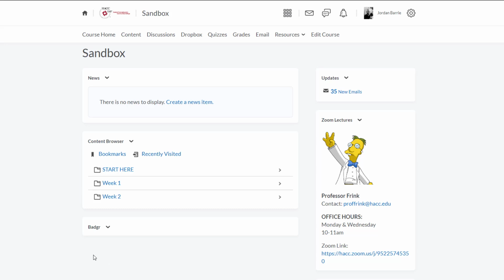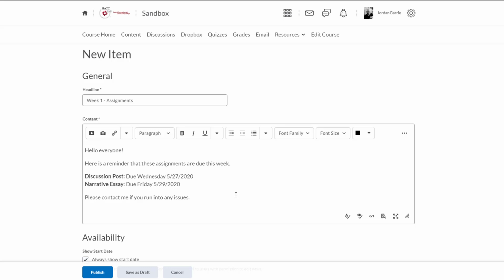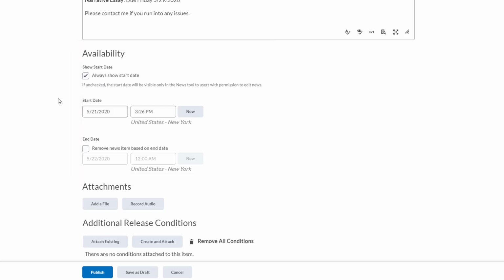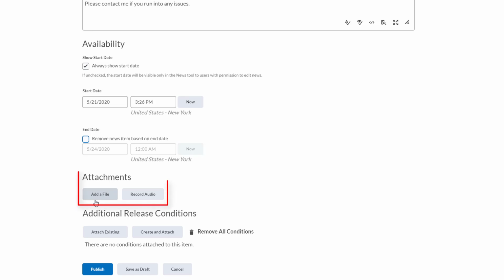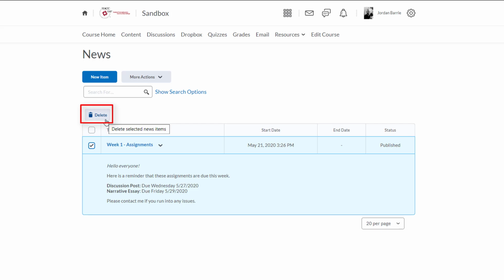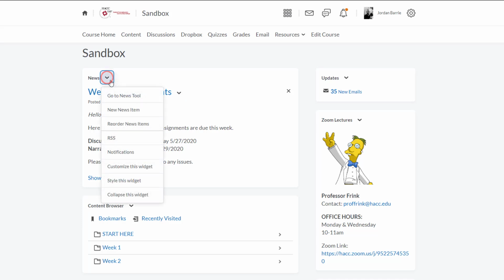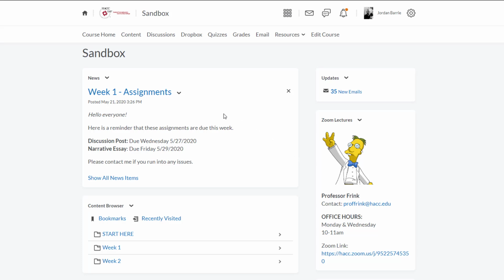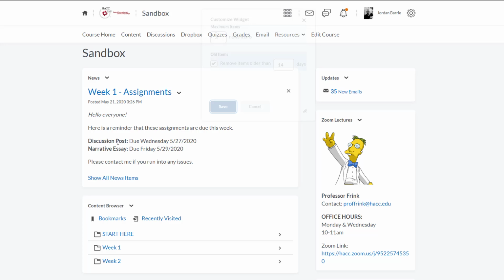Using the News Tool in D2L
0:00 -Creating a News Item

3:12 -Deleting a News Item

3:30 -Homepage View of News Item

4:53 -Customizing News Tool Widget